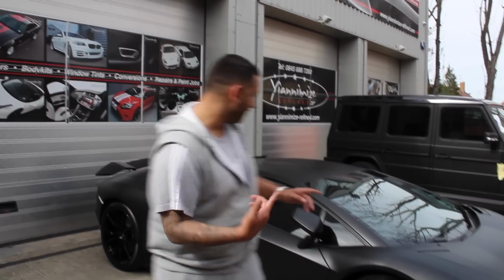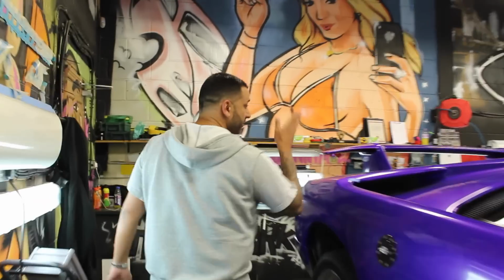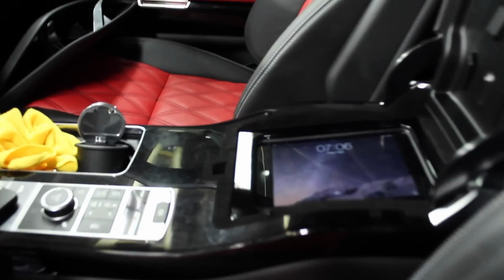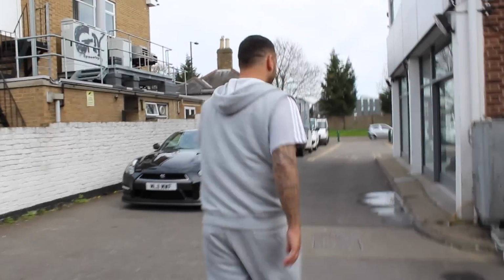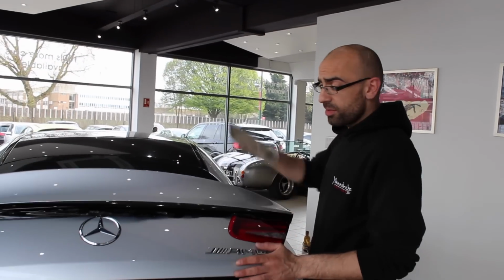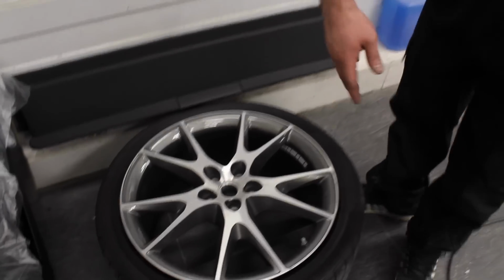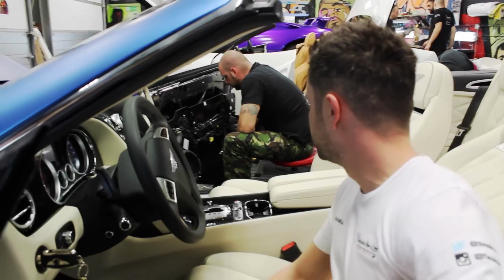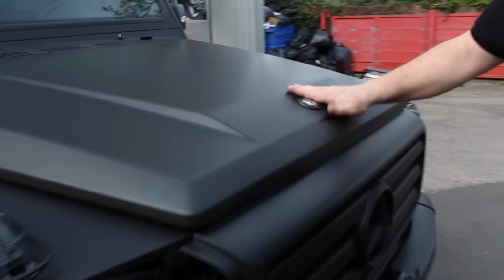Friday at Yiannimize - Staff Intro and Car Tour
An in depth look at the cars we've been working on this week and an introduction to all our staff!